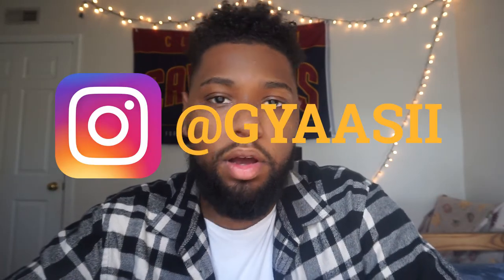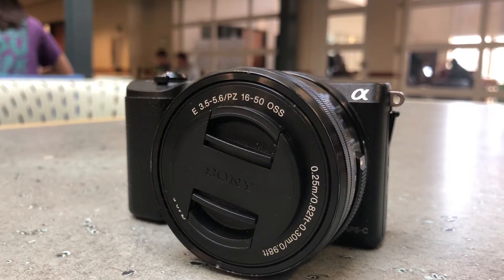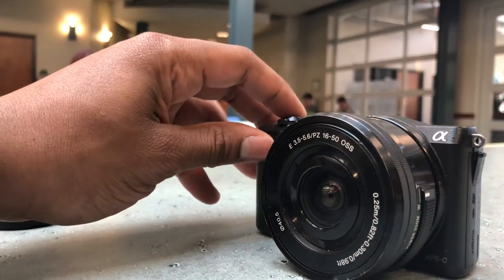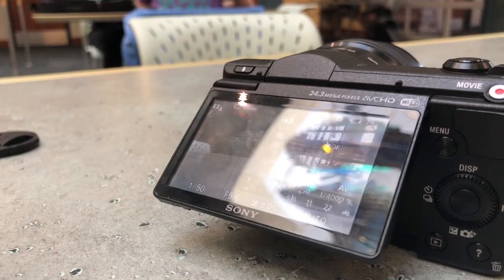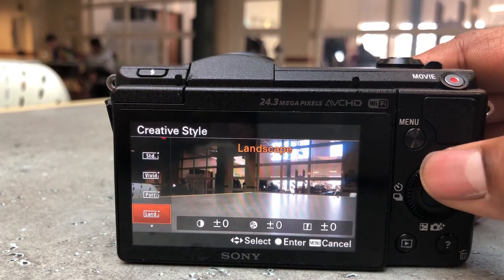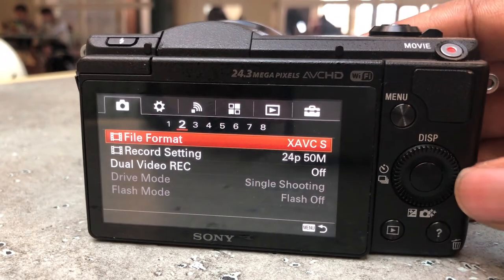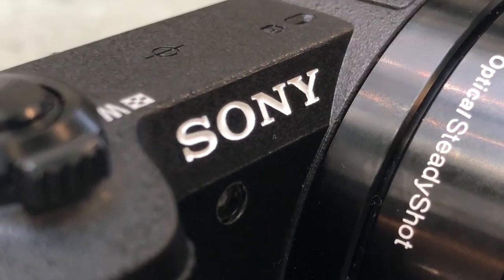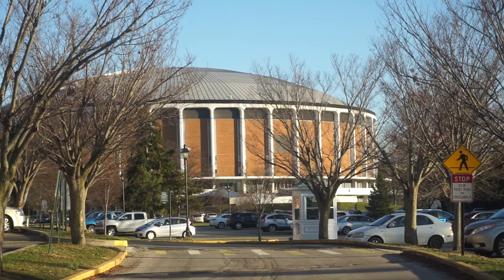BEST VLOGGING CAMERA UNDER 500 - SONY A5100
Sony a5100 is the best Vlogging camera under 500! It is equipped with auto focus, touch screen, flip up screen and more! This video reviews some of the Sony a5100 specs, capabilities, and video quality.